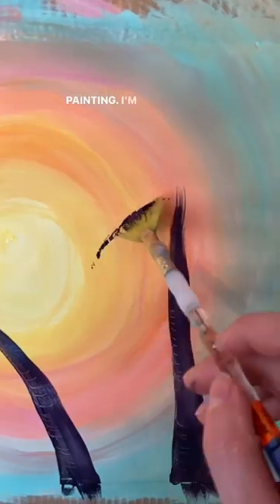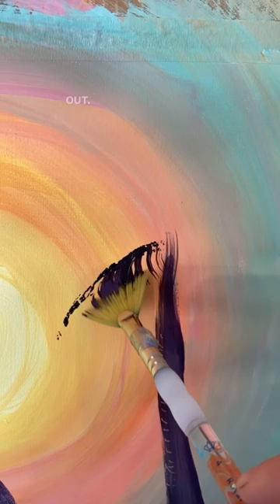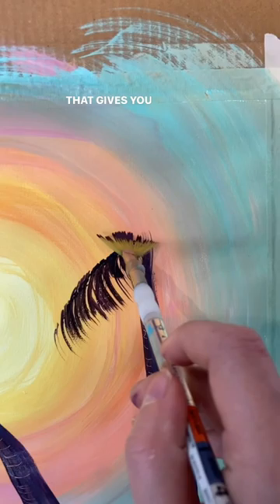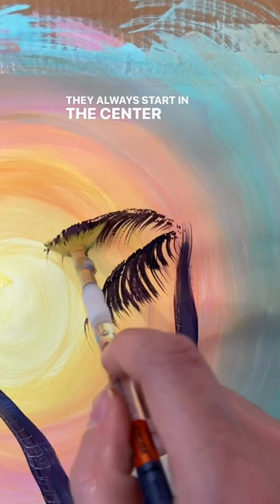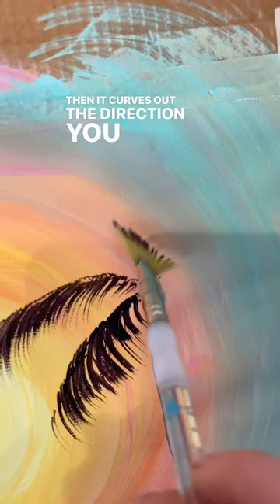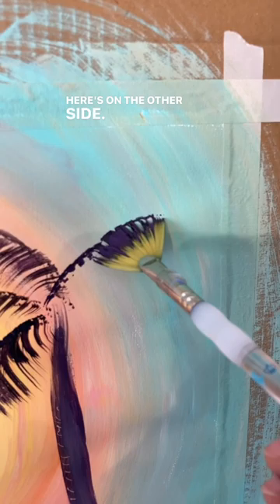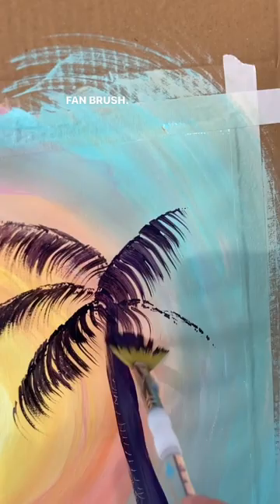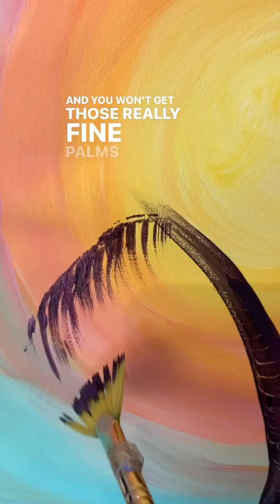Easy fan brush palm tree trick! 🌴🎨